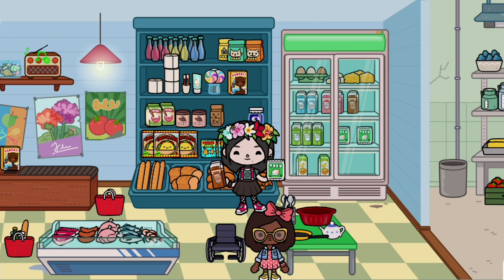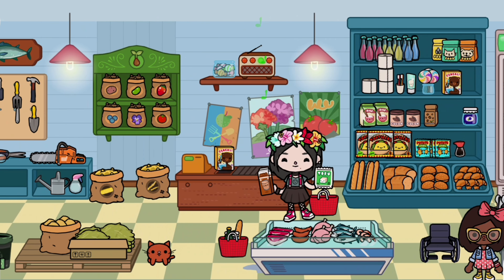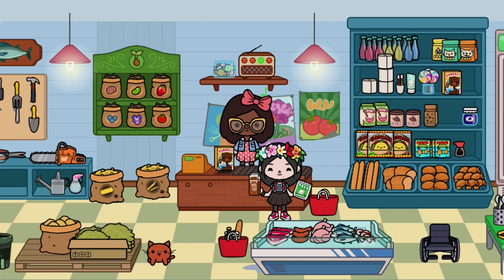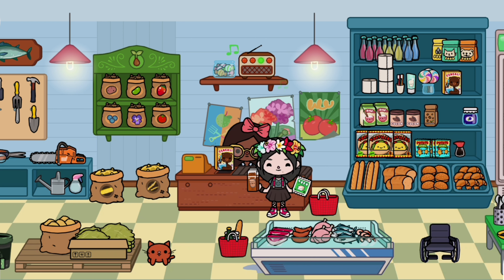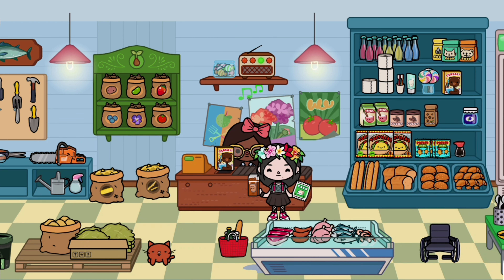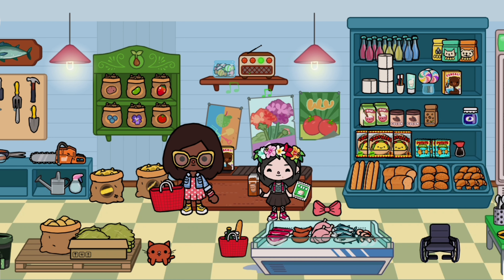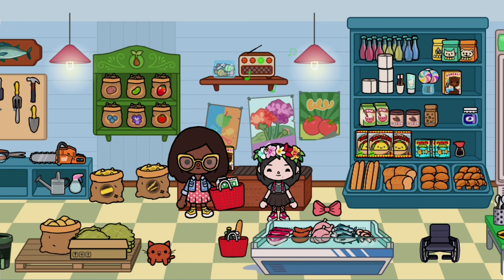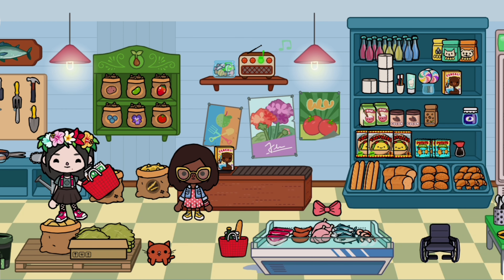Toca Boca | Toca Life Story 🥬🥕🌳